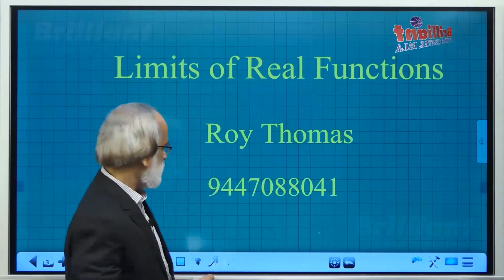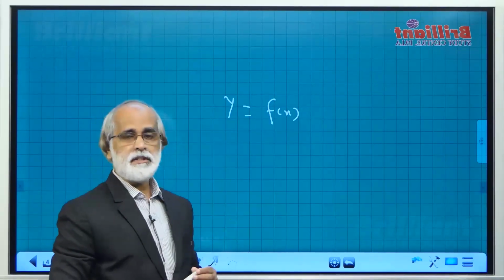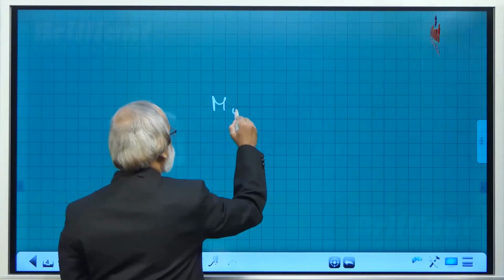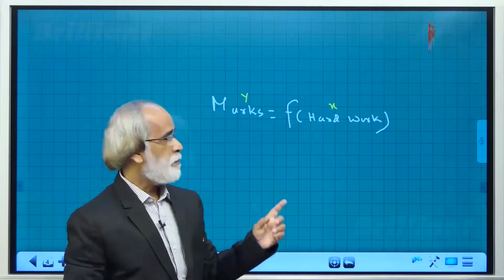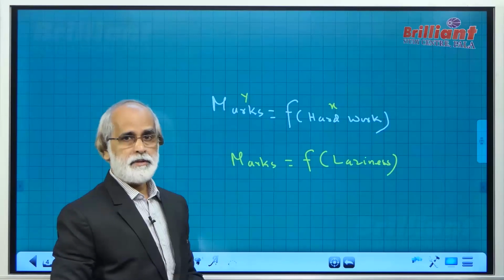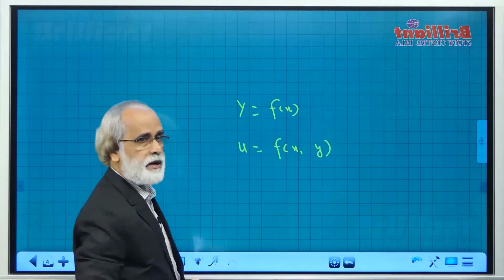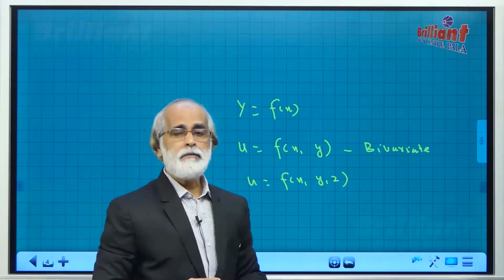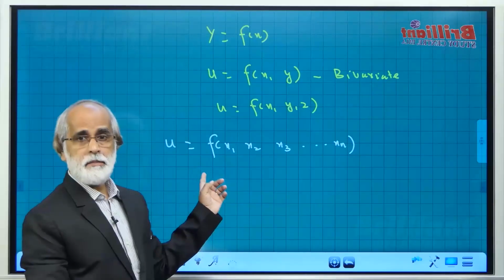MATHEMATICS | LIMITS OF REAL FUNCTIONS | Brilliant Study Centre Pala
The best Entrance Coaching Centre in India for NEET, JEE Main and Advanced, AIIMS, JIPMER and various other Entrance Examinations.